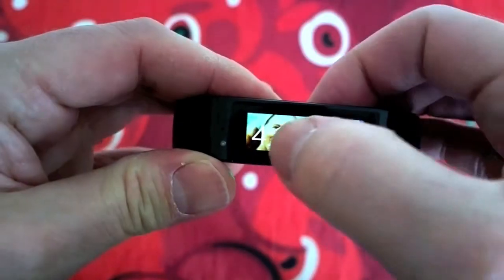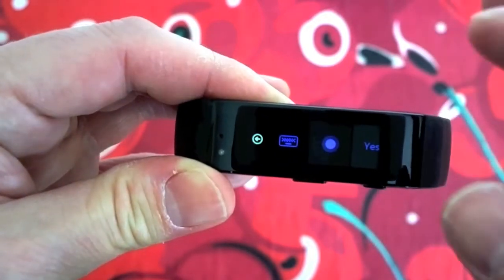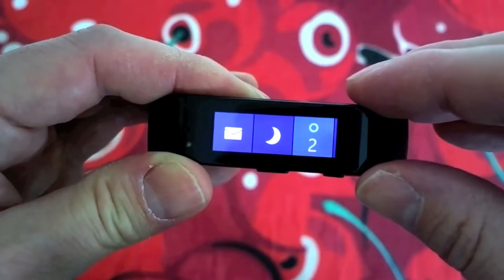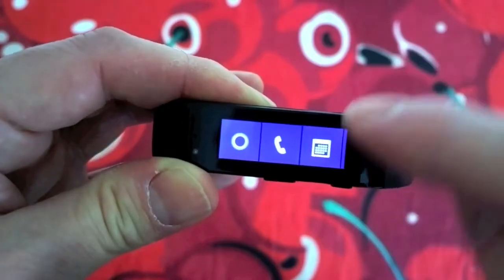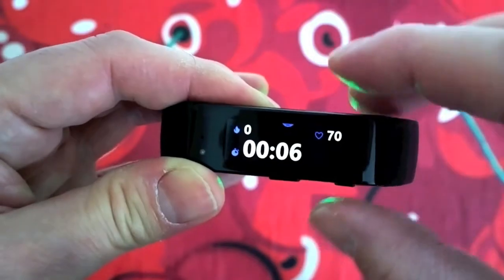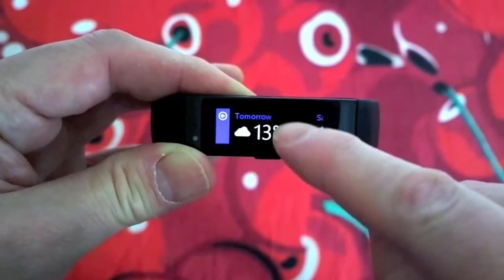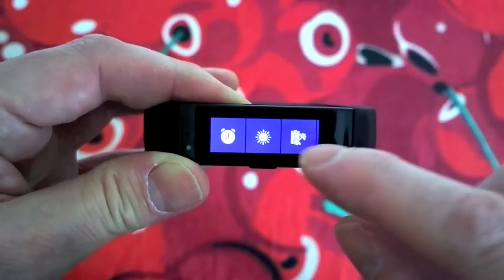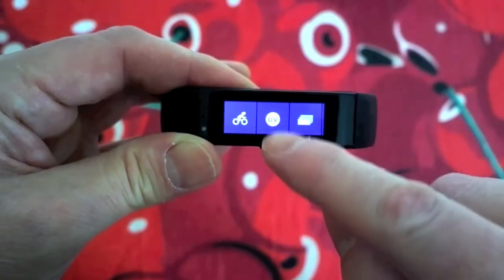Microsoft Band interface demo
For embedding on AAWP